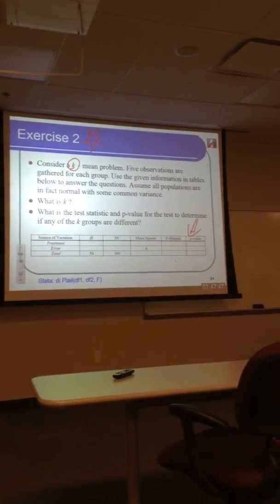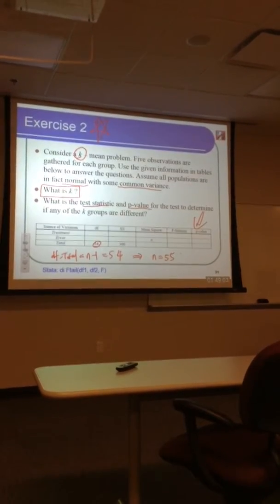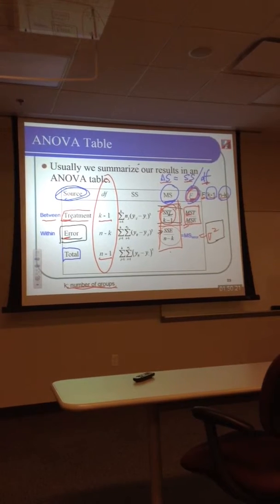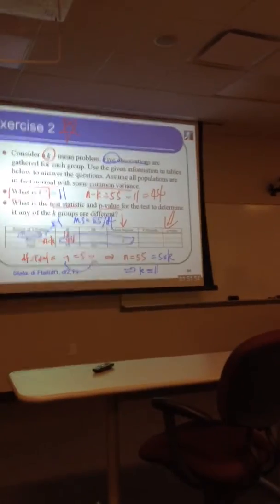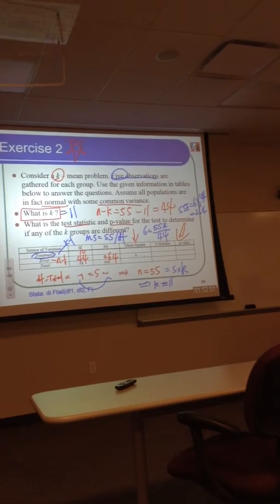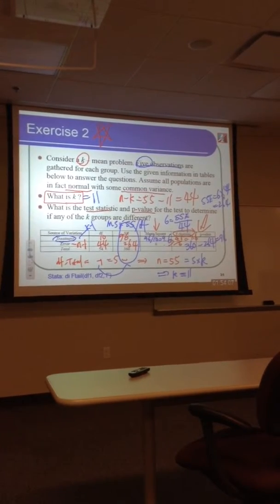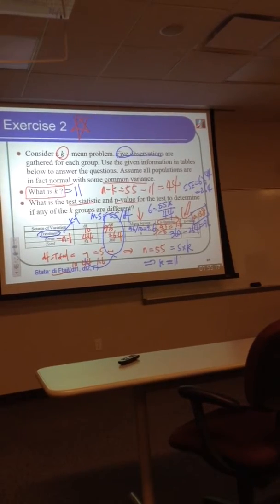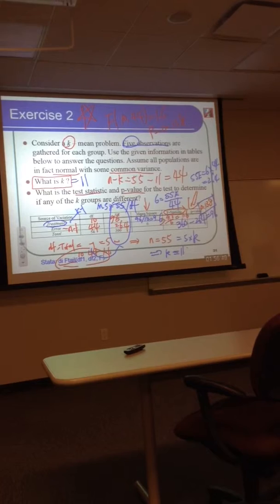Biostats table problem HD